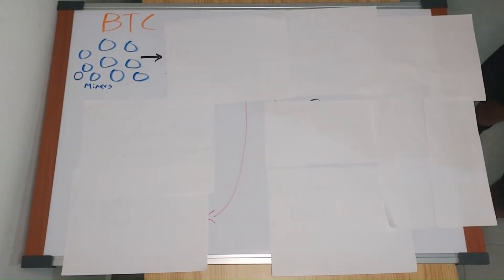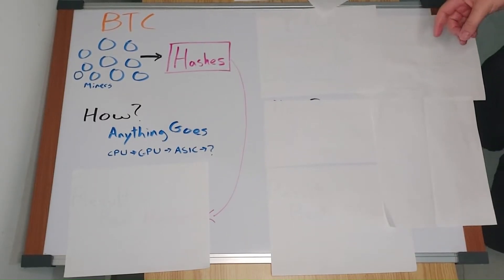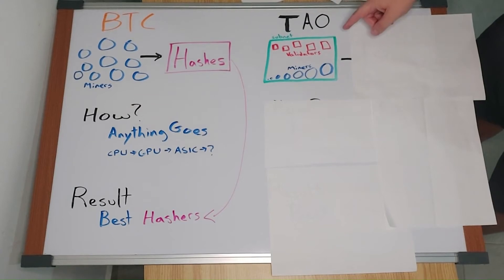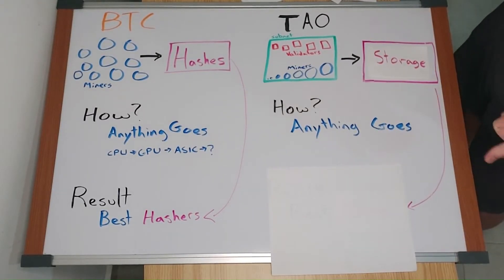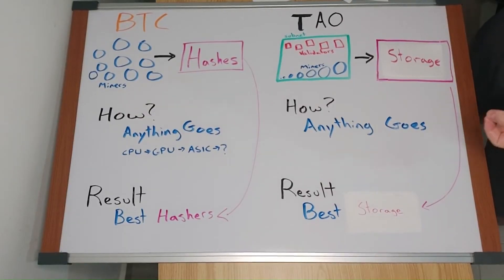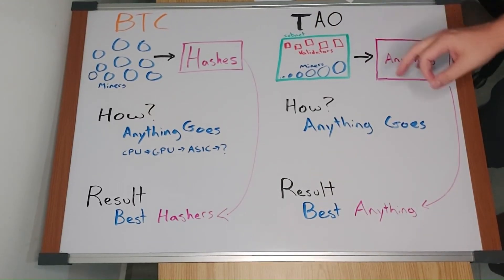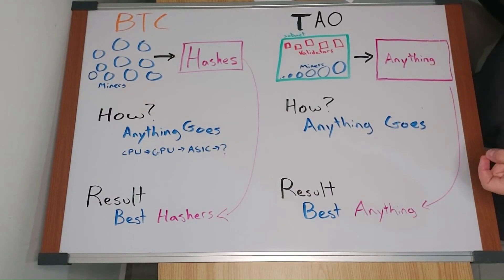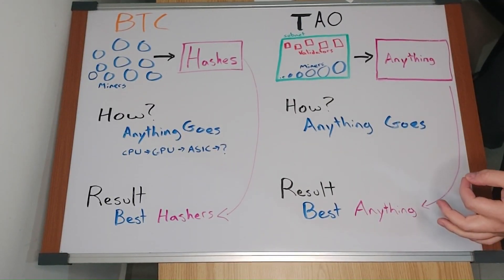Bittensor TAO ELI5 - How Powerful is Bittensor?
Bittensor TAO ELI5
How Powerful is Bittensor?